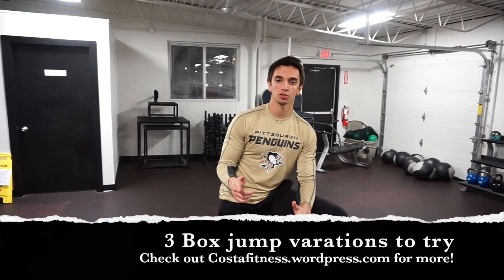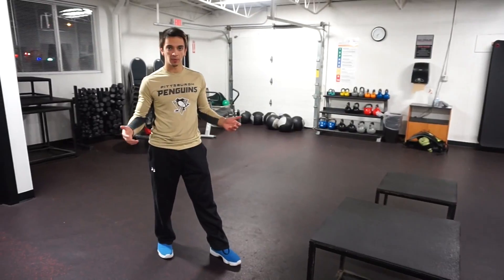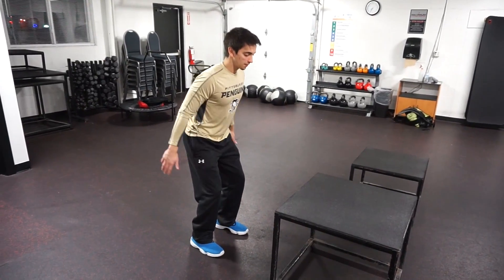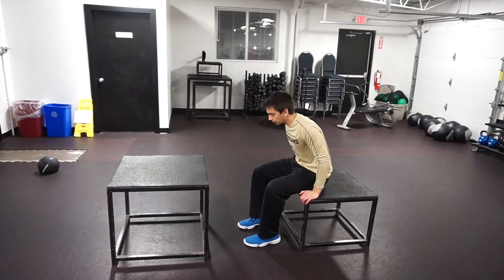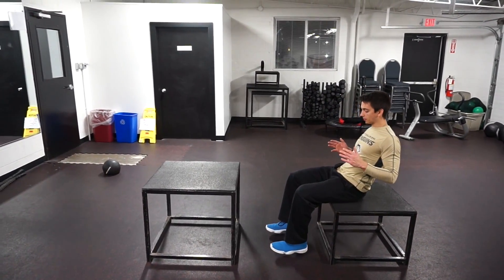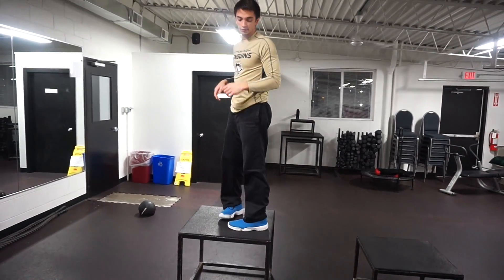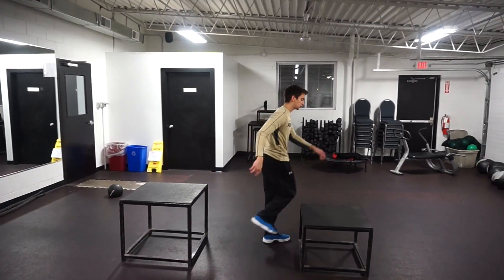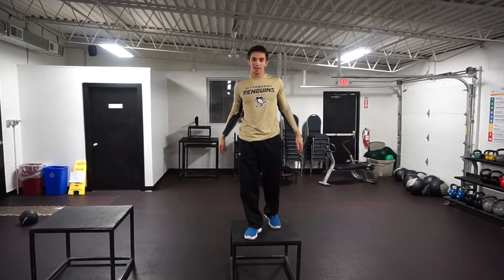3 Box Jump Variations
In this video, I will go over how to properly do a normal box jump and then give you 2 complete different ways! This will be great to build more explosion as an athlete or just have a little more fun in the gym! for more!